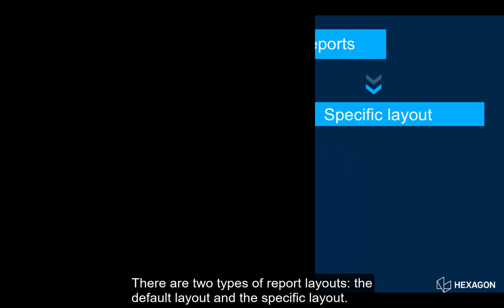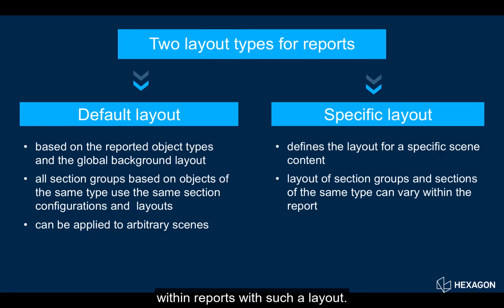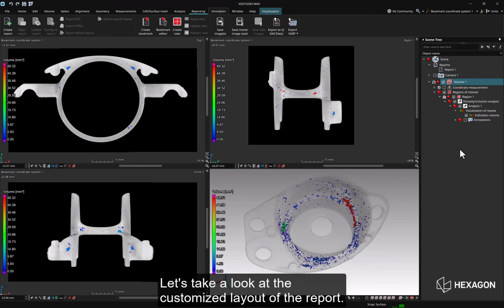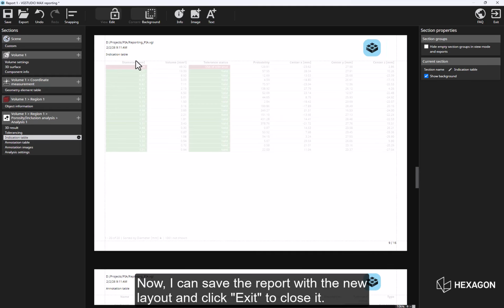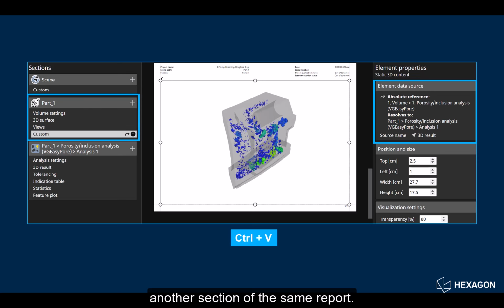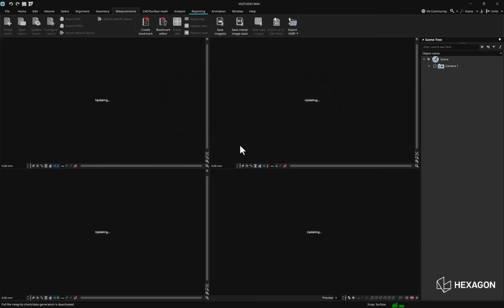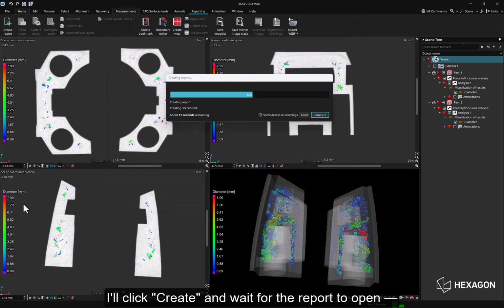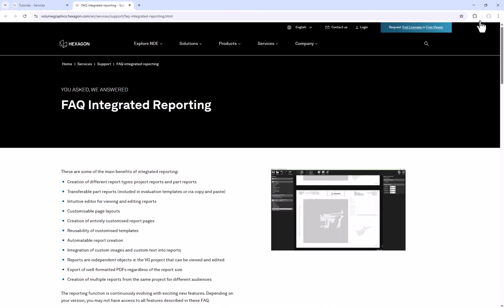Saving and reusing a default report layout 2026 1 en